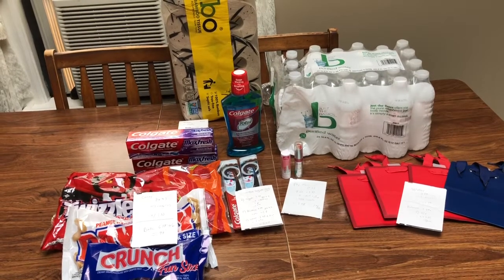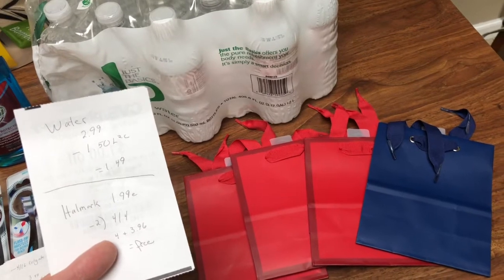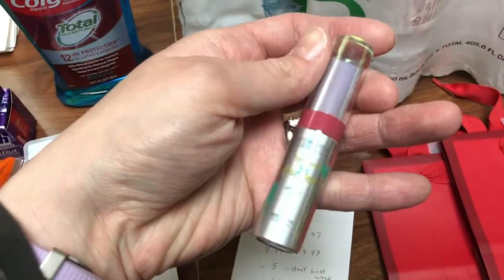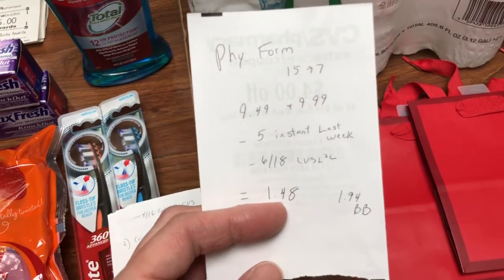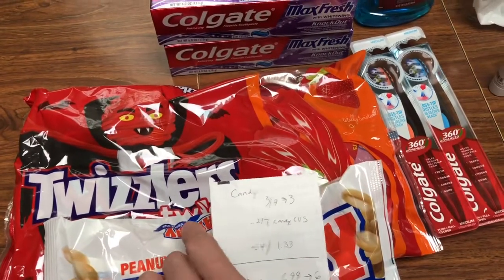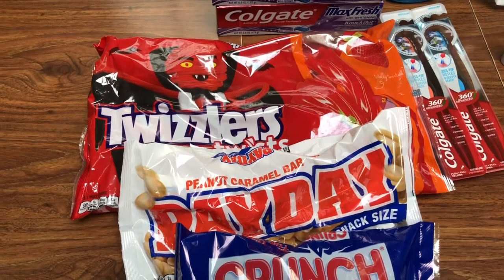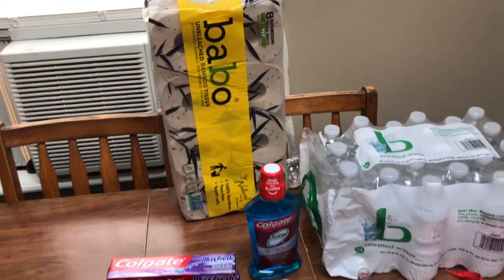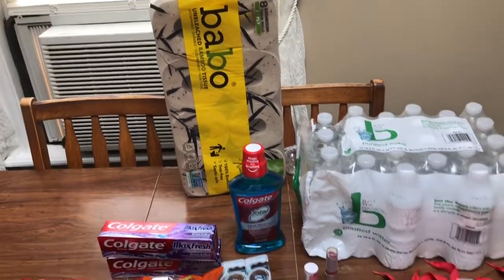Cvs Couponing Deals October 4-10, 2020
Cvs
water 2.99 24 pack
-1.50 L2c

Physicians formula 15~7
-5 cvs instant last week
-6/18 PF cvs L2c

4 hallmark
-2) $4/4 hallmark cvs L2c

Colgate deal
-3/12 or 4/16 colgate
2 toothbrush 4.49 b2~5
-1 L2c -1 p
2 colgate paste 3.49 b2~4
-2 instant cvs last week
-1 L2c -1 p
1 mouthwash 3.99~2 L2
-1 L2c

Twizzler, nestle, Hershey 3/9~3
-2/7 candy L2c

Alkaseltzer gum .49 *couldn’t find these
-.49 instant cvs